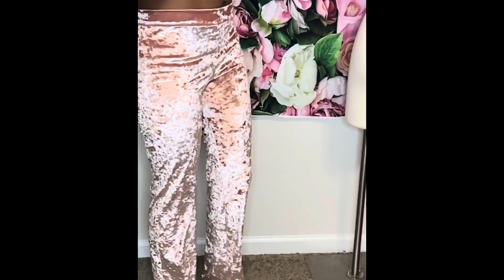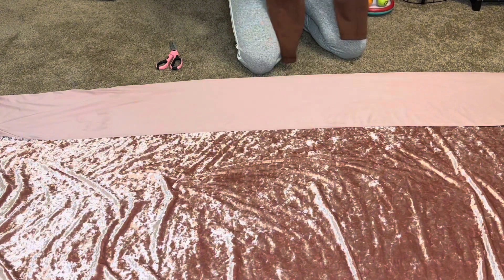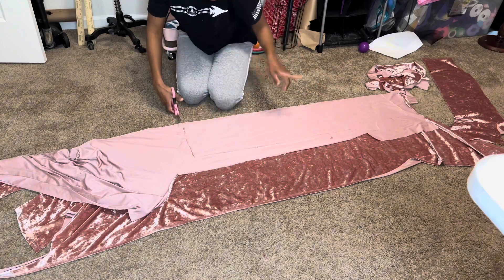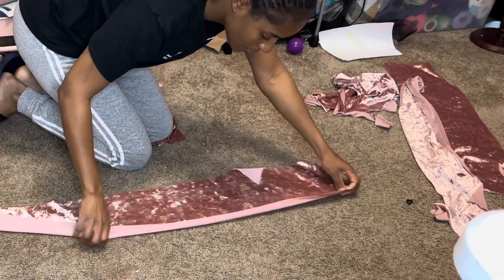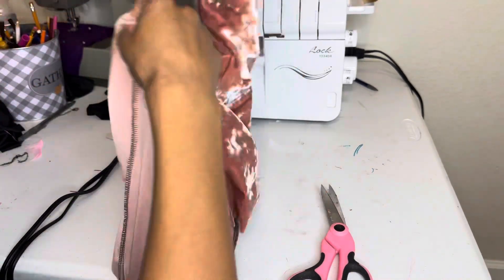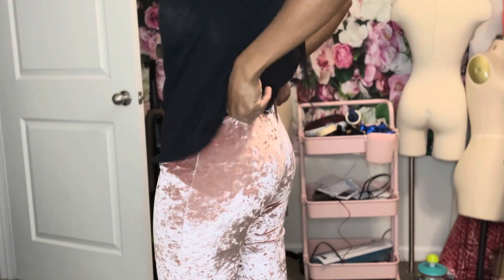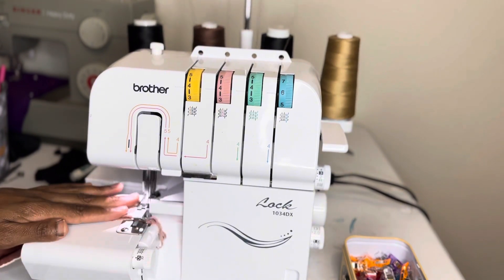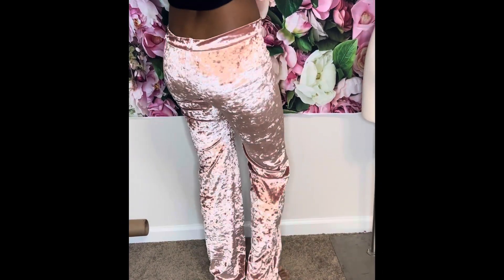Sewing Pants for Beginners | No Drafting | Sewing tutorial